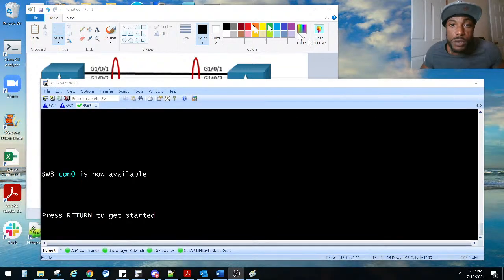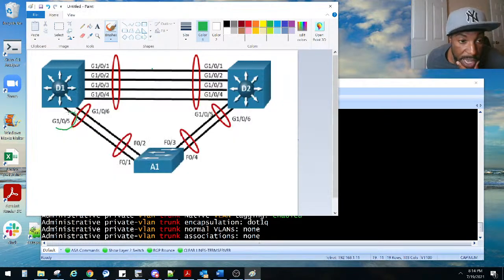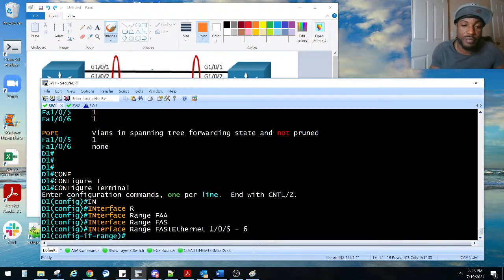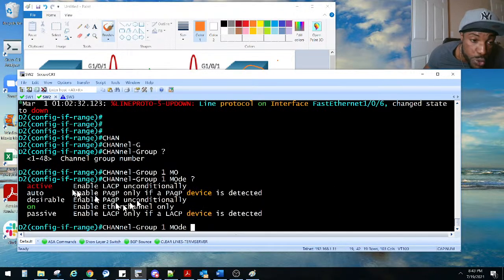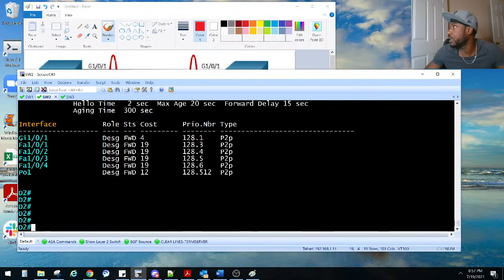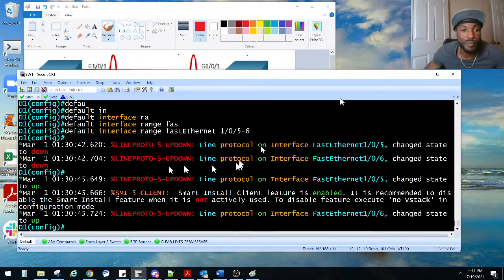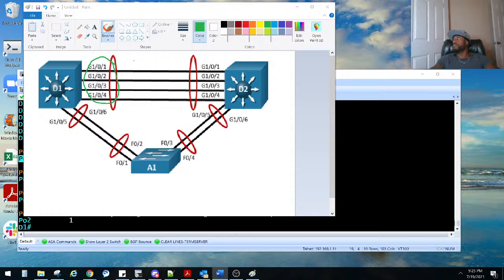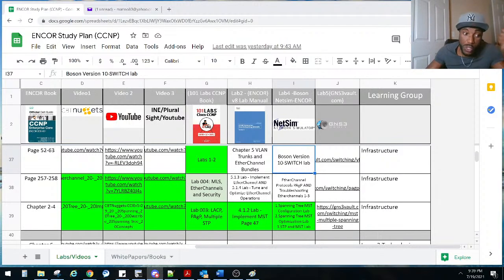NetworkBruh LiveLabs E93 (CCNP ENCOR Lab Manual: 5.1.3 Lab - Implement EtherChannel)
You know what time it is...  BRUH!!  In this lab, you explore various methods of Link Aggregation, which will combine the connections into a single logical channel group. Port Aggregation Protocol (PAgP), a Cisco EtherChannel protocol, and Link Aggregation Control Protocol (LACP), an open standard version of EtherChannel, are signaling protocols.